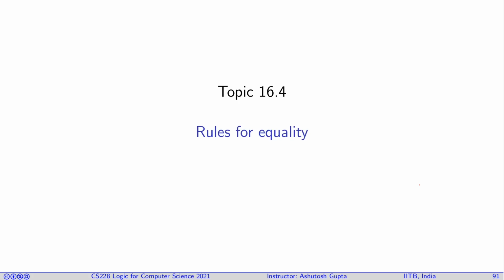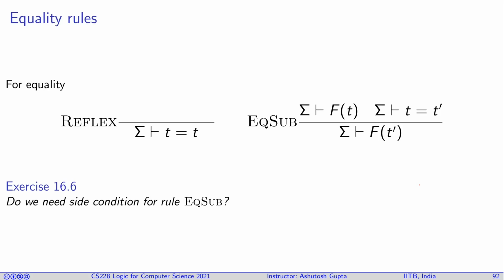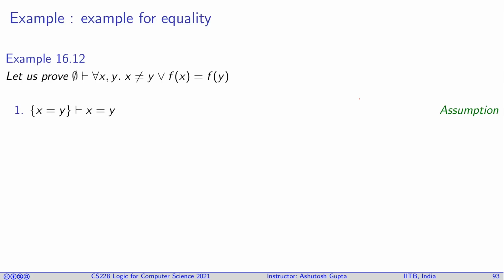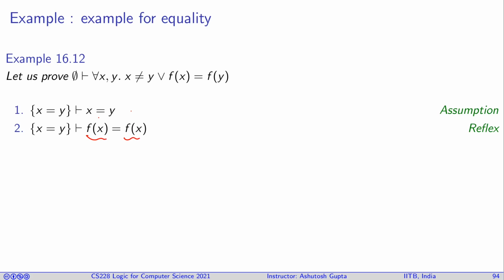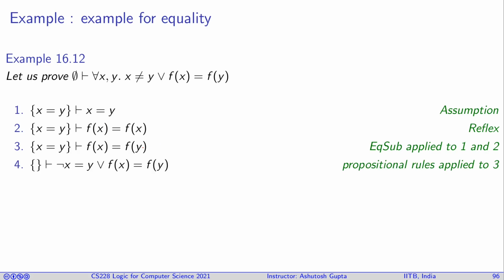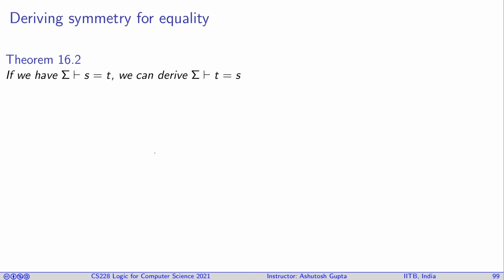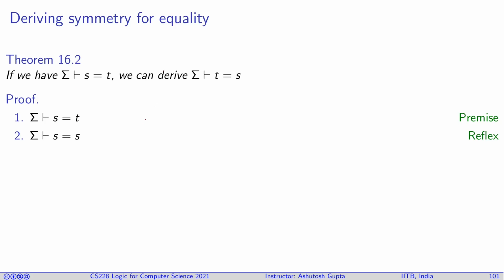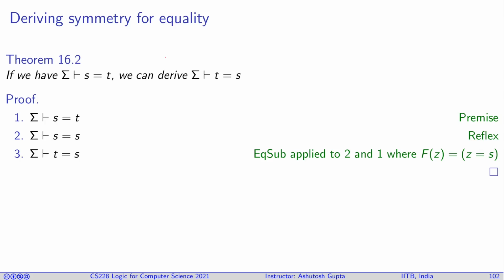Lecture 15-4 Rules for equality in formal proofs